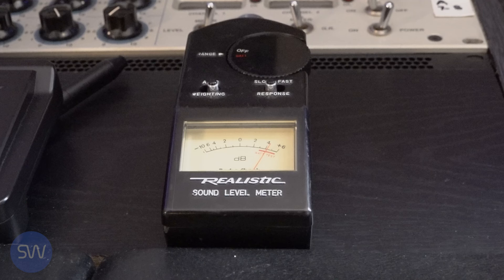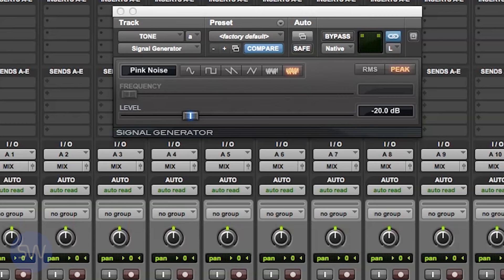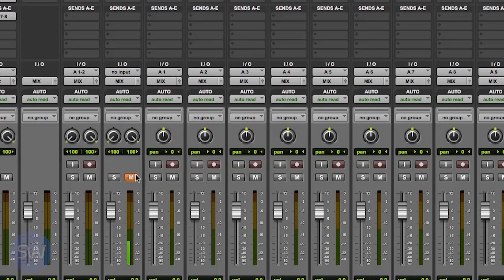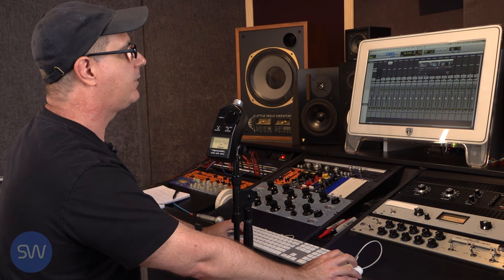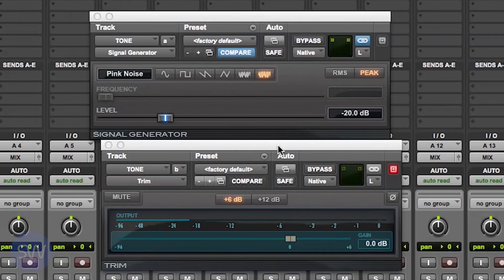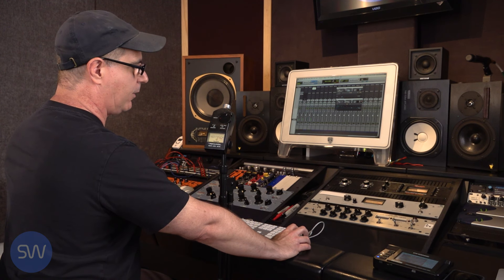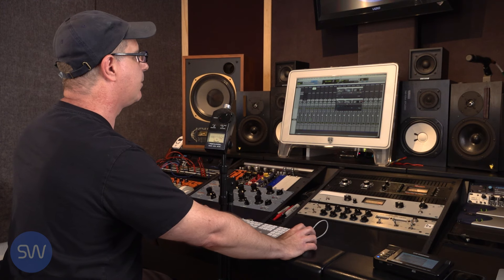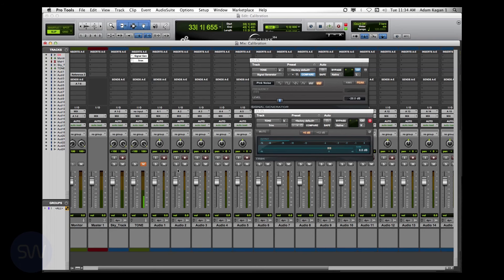Calibrating Speakers for Volume | Sonarworks Tips and Tricks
Working at the appropriate volume allows you to make decisions you can trust and ones that will translate to the outside world. Beyond a calibrated monitoring setup, you must also level-match your mix or master with any reference for a true comparison. Level matching helps you to make sure you’re making things sound better, not just louder.

In this video, we're going to talk about calibrating your studio monitors for a constant volume level.

More tips on creating masters that translate well to all systems are covered in this Blog article